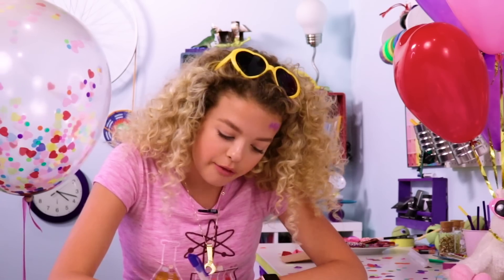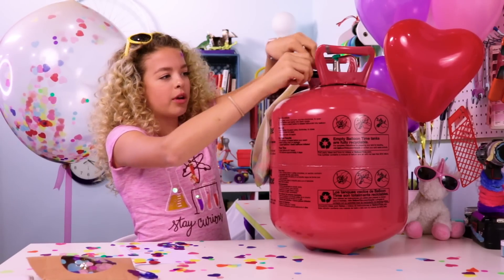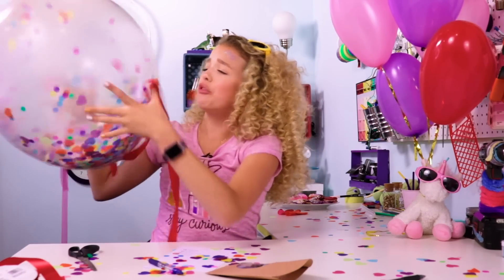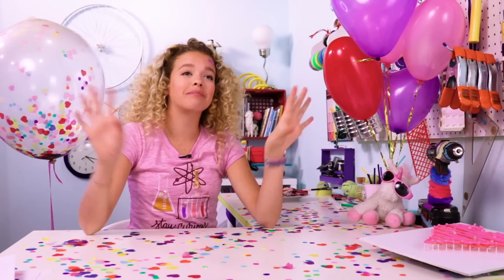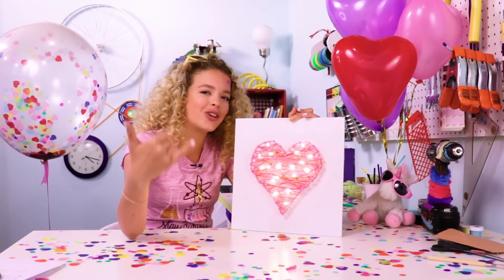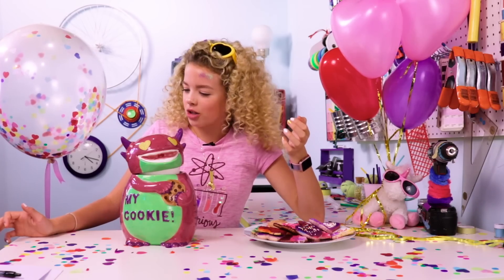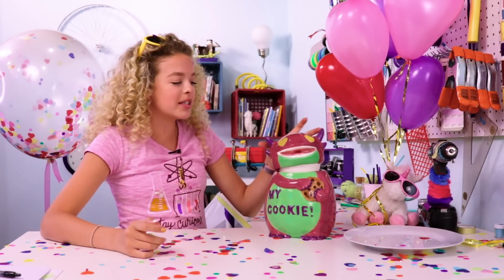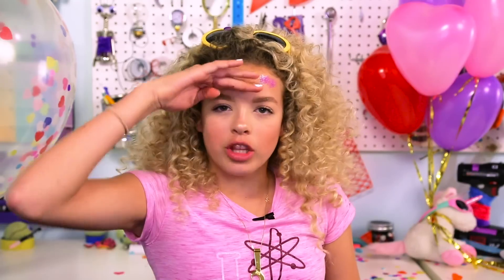Valentine's Day Hacks: DIY Confetti Balloon, DIY Light Up Heart, Cookie Jar Alarm | GoldieBlox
Hey GoldieSquad! Are you ready for Valentine's Day 💕 ?! I'm showing you how to make a DIY confetti balloon, DIY LED Valentine, and a DIY cookie jar alarm.

This GoldieBlox DIY video shows how to make DIY Confetti Balloons, a DIY Light Up Heart, and a DIY cookie jar alarm.